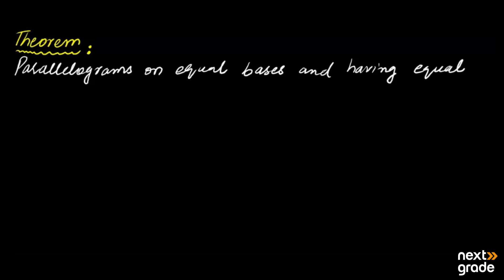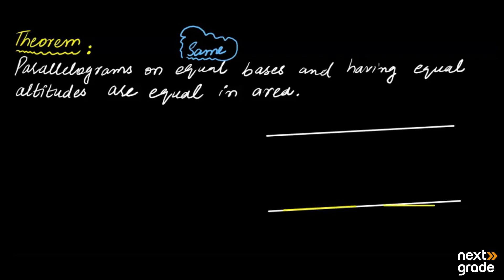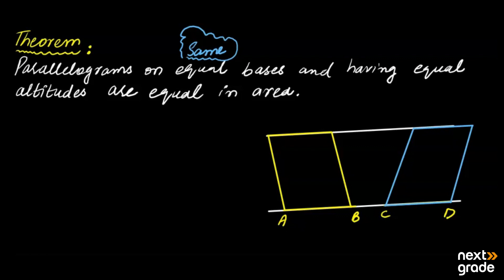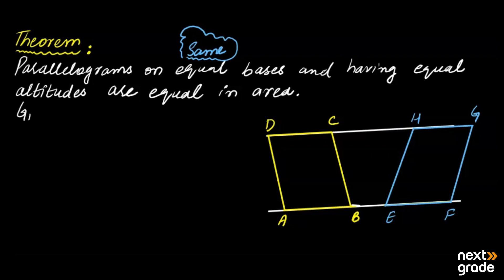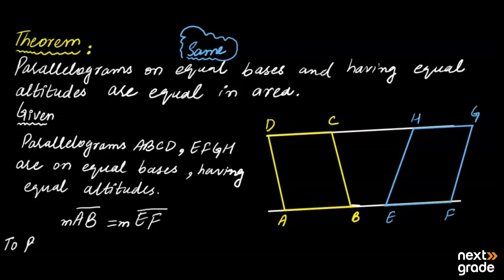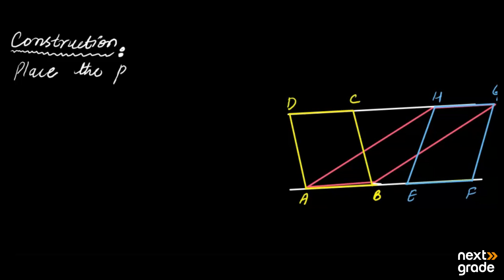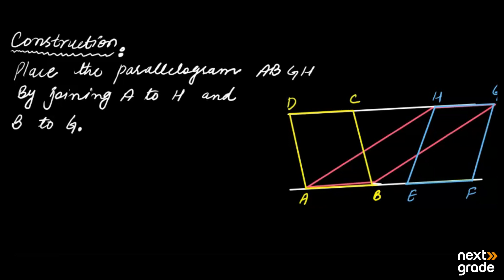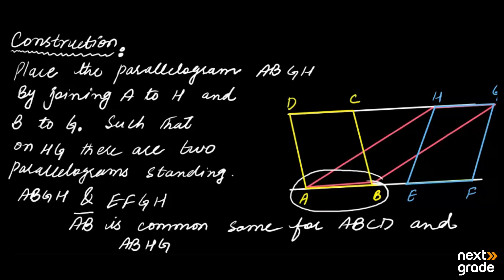Equal Area Axiom: Parallelograms with Same Base and Altitude (Part 3) | Grade 9 Math | Lecture 8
We conclude our exploration of the Equal Area Axiom for Parallelograms with the Same Base and Altitude. Delve into the final aspects of how parallelograms with identical bases and altitudes demonstrate equal areas. Through practical examples and clear explanations, solidify your understanding of this fundamental geometric concept.